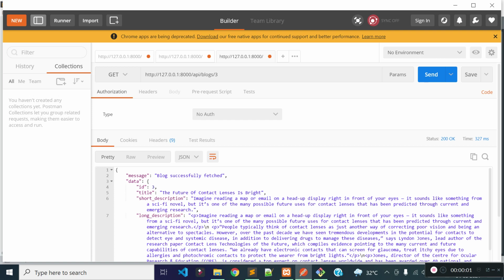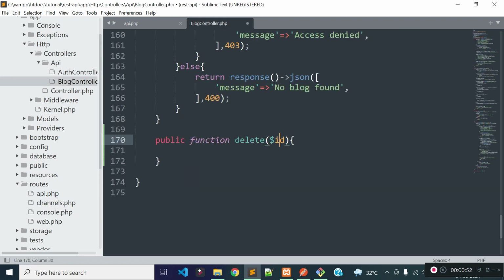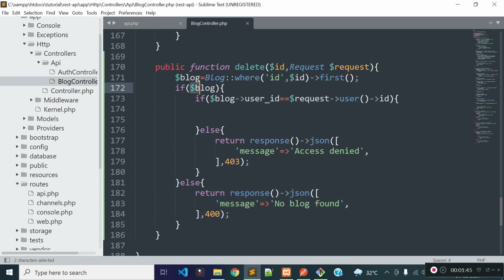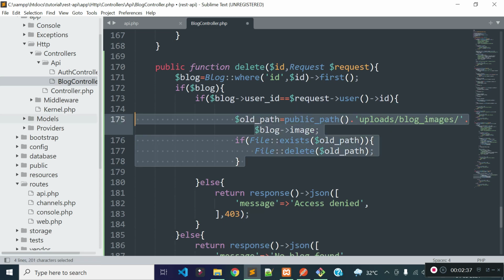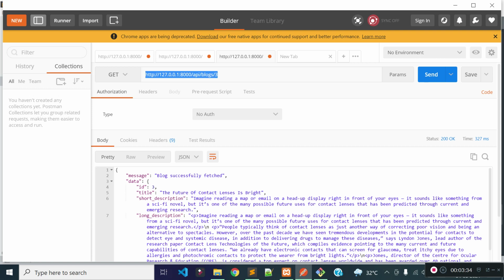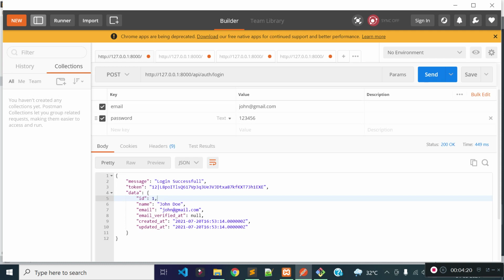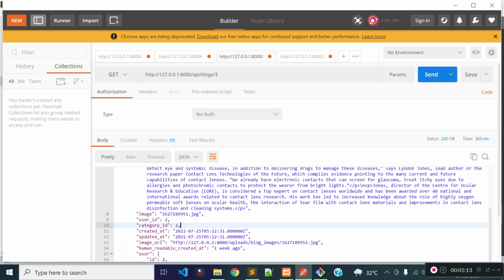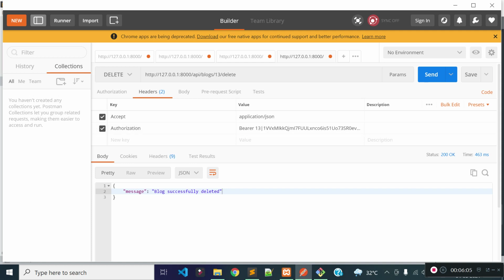Delete method API endpoint in LARAVEL | Restful API LARAVEL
In this lecture, you will learn how we can delete a record from a database table with a delete method API endpoint.